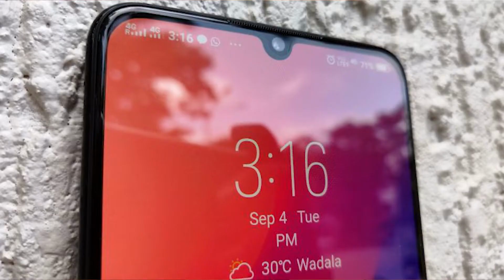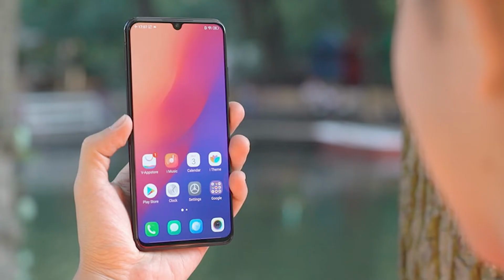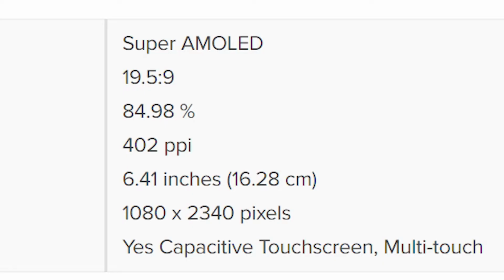VIVO V11:WITH INDISPLAY FINGERPRINT SCANNER AND A WATER DROP NOTCH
ref=aymt_homepage_panel